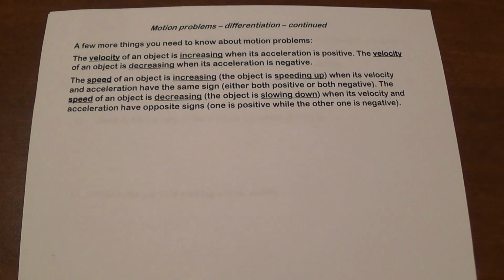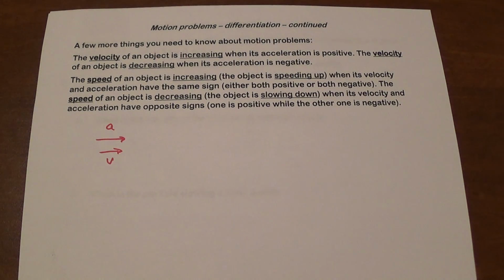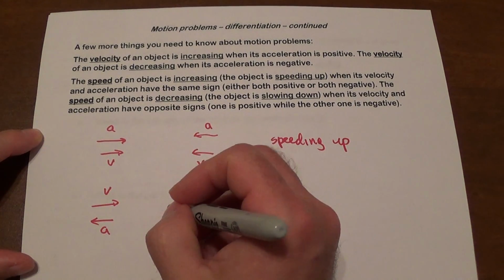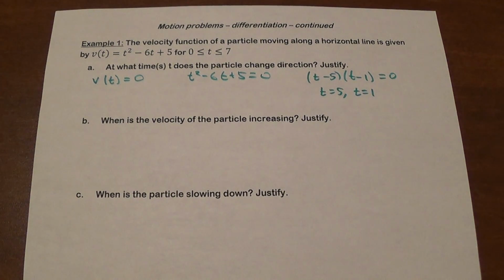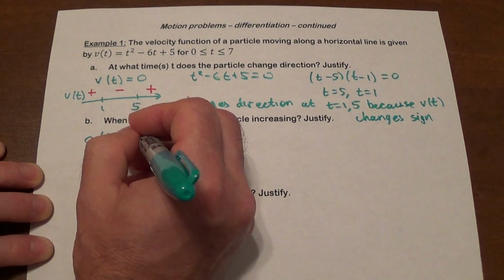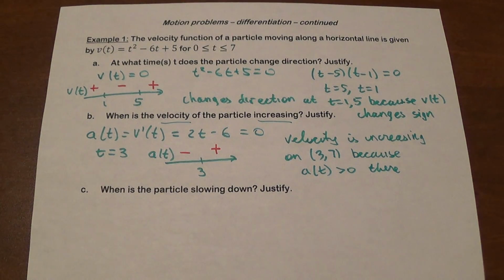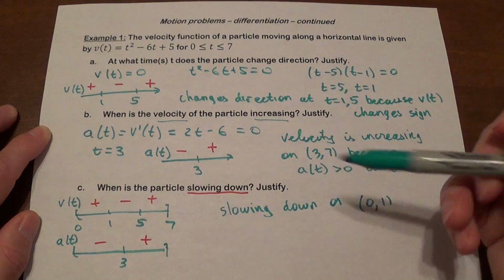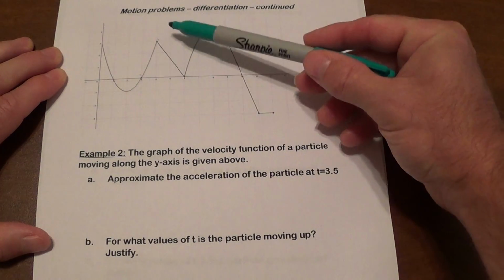Differentiation and motion problems - part 3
How to determine when a particle's velocity increasing or decreasing, as well as when the particle is speeding up or slowing down. Includes an example with the graph of velocity